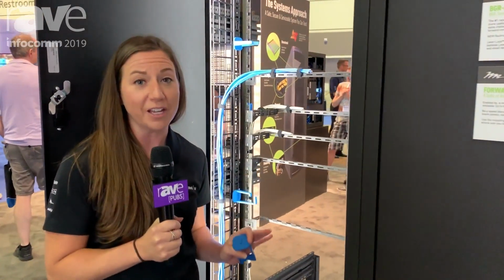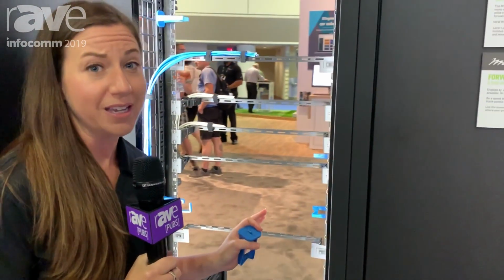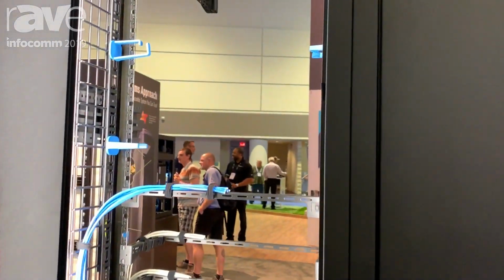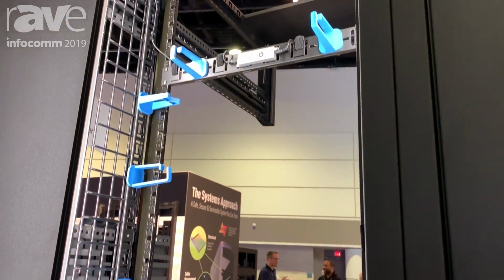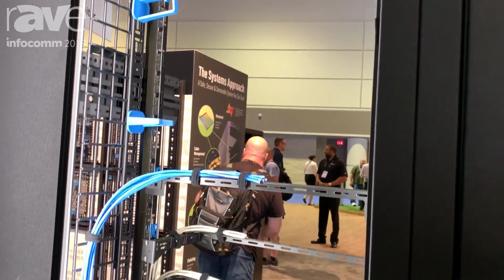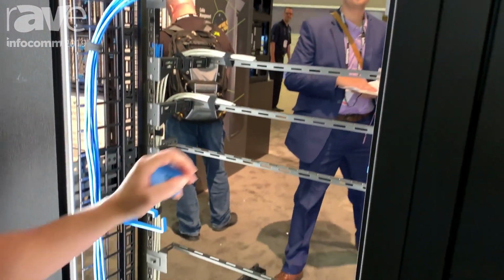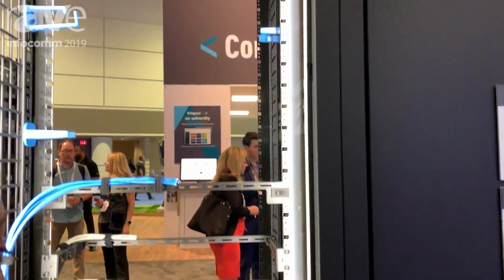InfoComm 2019: Middle Atlantic Unveils Forward Family of Tool-Free Install Helpers and Accessories